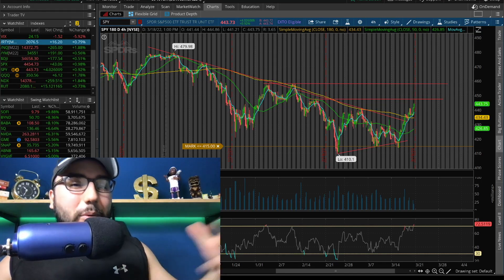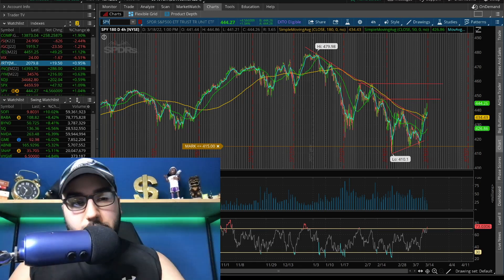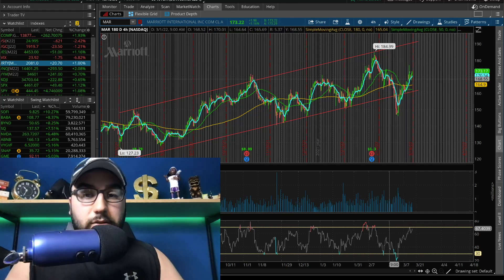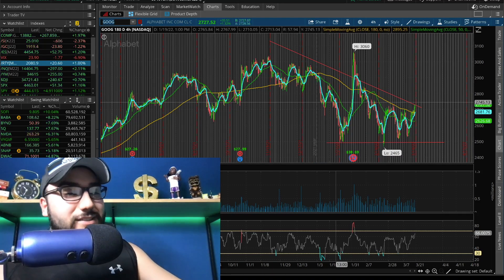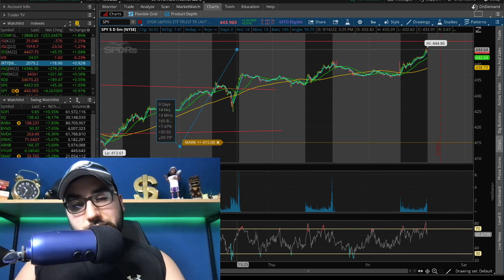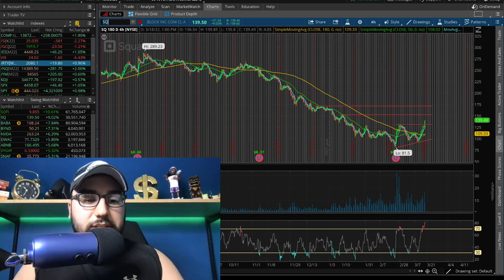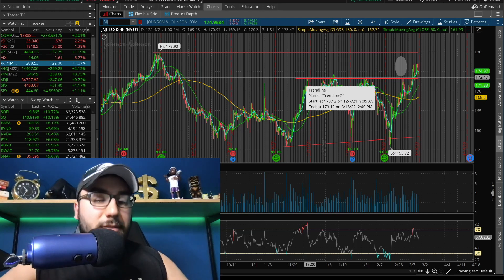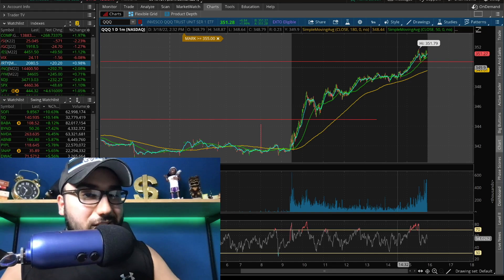Stocks Going MUCH Higher? | 7 Stocks to Buy NOW🚀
🤑 Get up to 5 Stocks up to $3500 + 1 NIO SHARE from MooMoo (with $100 deposit) ⮕

PayPal: PayPal.Me/stasserfes
Venmo: Stas235